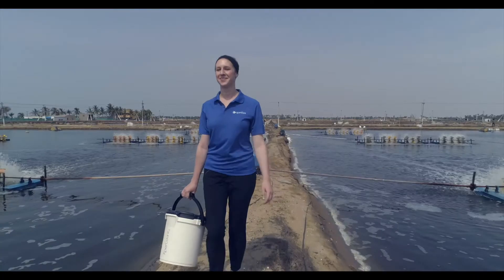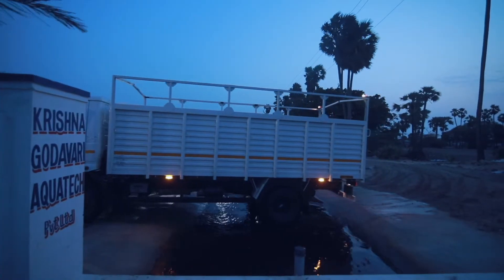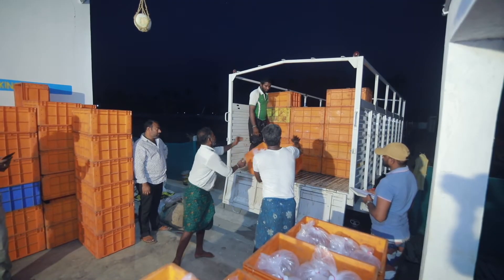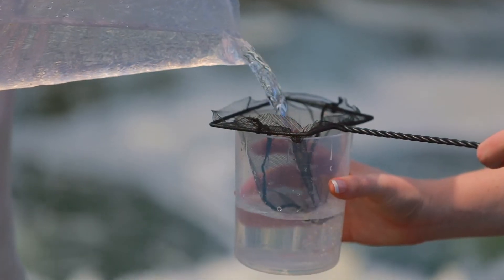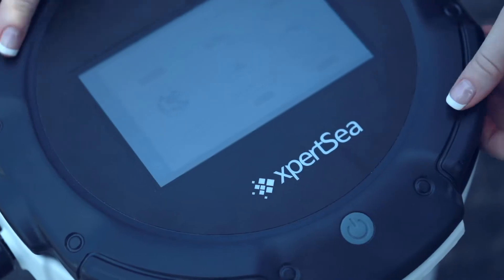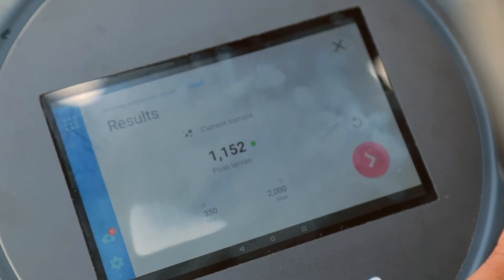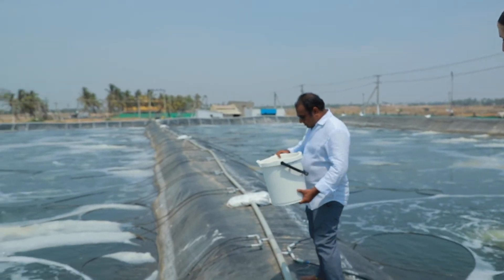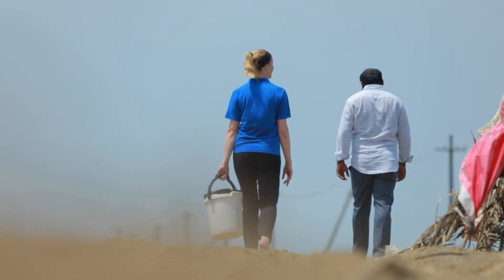Stocking your pond with the XperCount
We show you how to use the XperCount to count the number of post-larvae you received from your hatchery before stocking them. The XperCount allows you to count up to 2,000 PLs under 30 seconds!

Knowing the stocking number is essential since it impacts the pond carrying capacity, water and soil quality, survival rate, feeding amount and production costs.